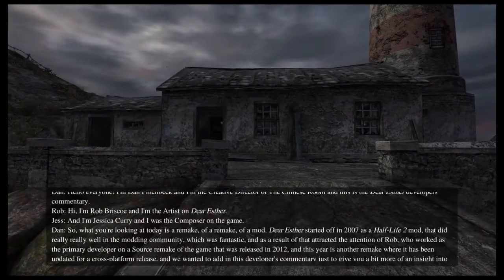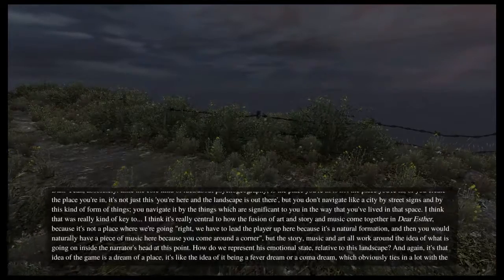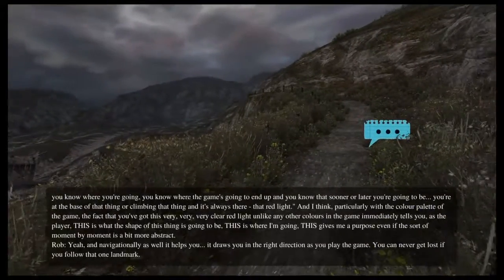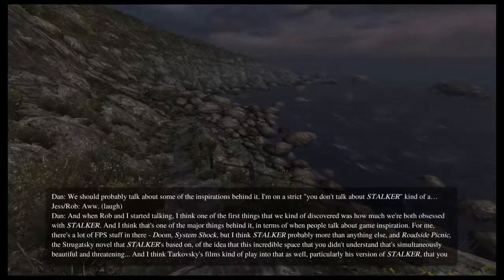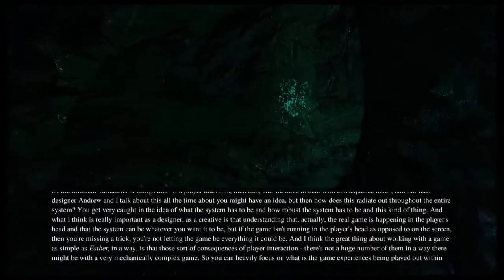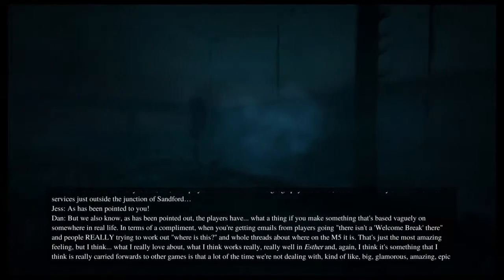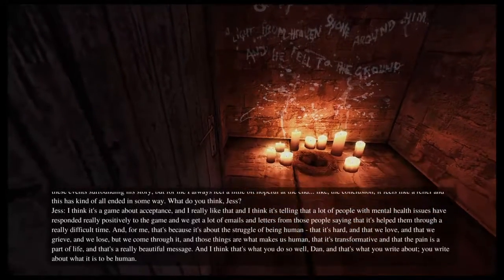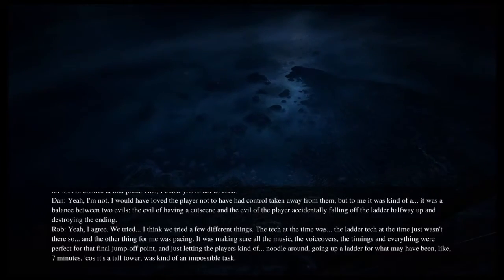Dear Esther: Landmark Edition - Let‘s Play [Director‘s Commentary | PS4]